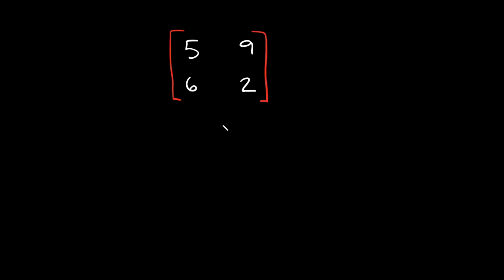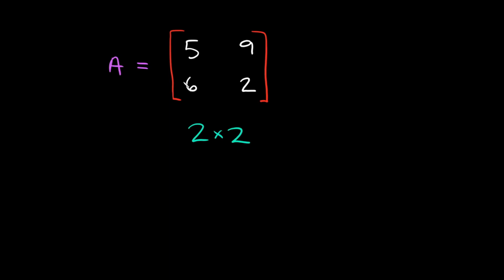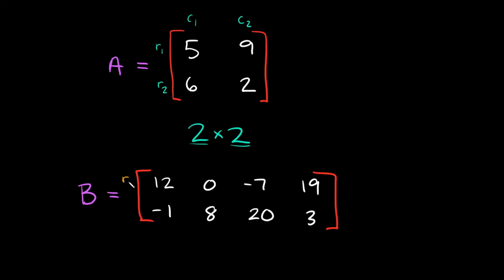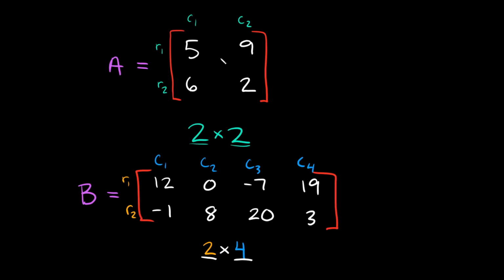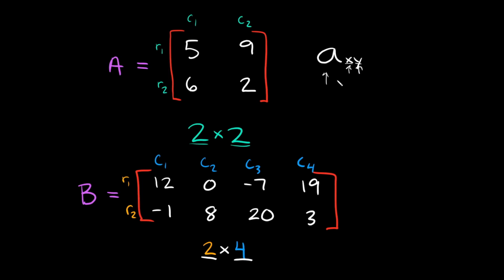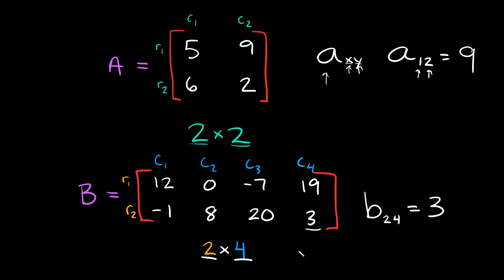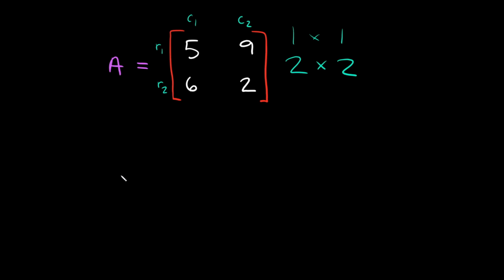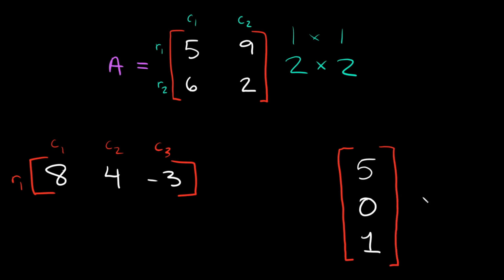Matrix and Matrices Intro | Precalculus | Eat Pi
In this video, I give you an introduction to matrices. Matrices are the plural of Matrix. I explain what they are and cover their labels, characteristics, size and dimension (rows and columns), and a couple special cases.